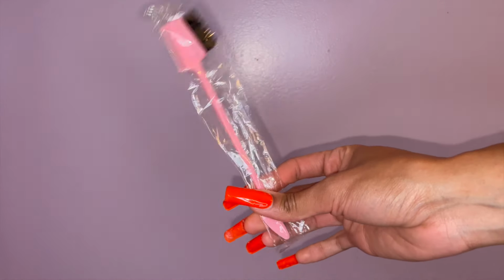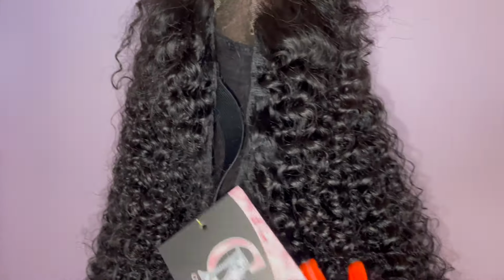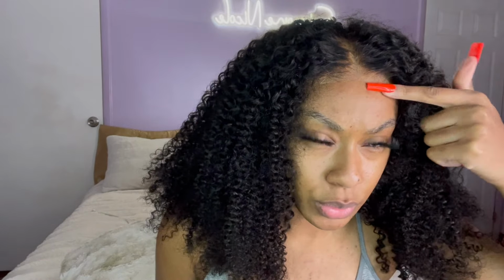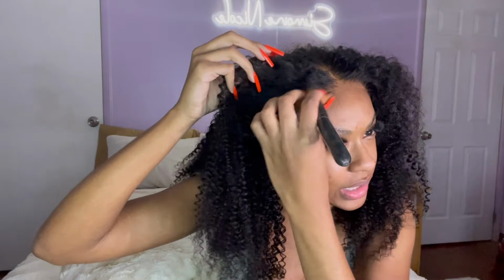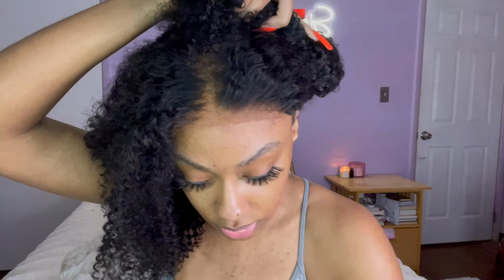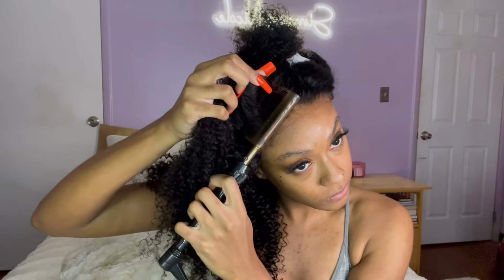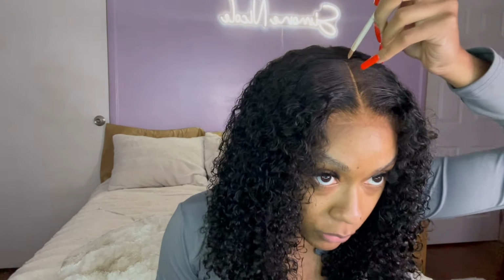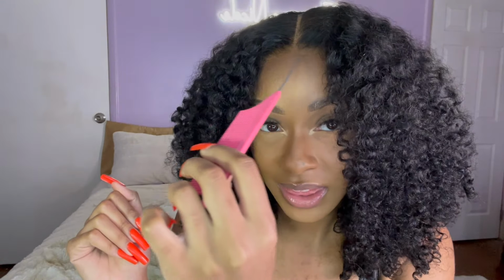Glueless wigs are THAT girl! 💁🏽‍♀️ HD lace install NO GLUE, BLEACH or PLUCK 😍 | FT. CURLYME HAIR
I am Wearing CurlyMe 𝟐𝟎" 𝐆𝐋𝐔𝐄𝐋𝐄𝐒𝐒 𝐀𝐅𝐑𝐎 𝐊𝐈𝐍𝐊𝐘 𝐂𝐔𝐑𝐋𝐘 𝐖𝐈𝐆 (𝐏𝐫𝐞 𝐁𝐥𝐞𝐚𝐜𝐡𝐞𝐝+ 𝐏𝐫𝐞 𝐜𝐮𝐭 + 𝐏𝐫𝐞 𝐩𝐥𝐮𝐜𝐤𝐞𝐝)

Wig Name: Wear Go Glueless Wig
Wig Cap Construction: 4x6.5 (6x4.5) Clean 3D dome cap wig
Texture： Mongolian Afro kinky Curly
Length: 20inch
Lace Type: Swiss HD Lace
Density: 180%

▬▬ Why Wear Go glueless wig ▬▬

Updated Pre-bleached knots
Pre-plucked Clean Hairline
Pre-cut lace
Real Invisible HD Lace
3D dome cap to fit different head sizes
Piano Keys Elastic Band
5-min install wear and go